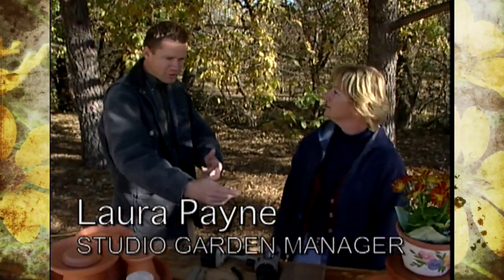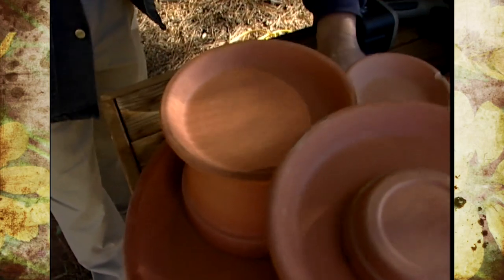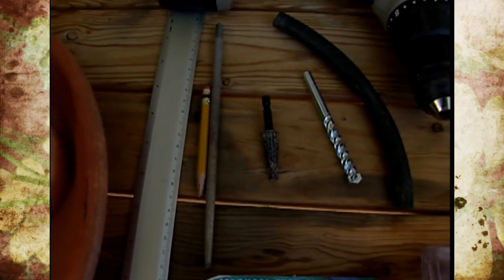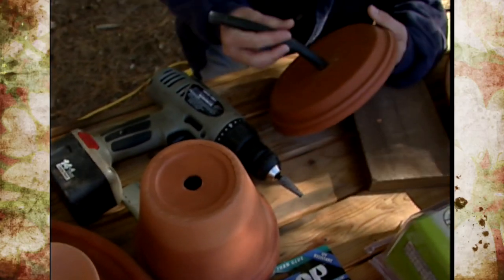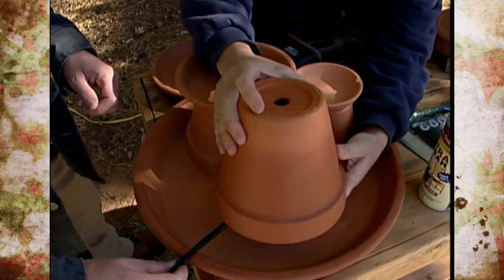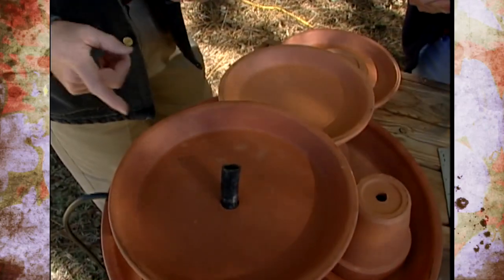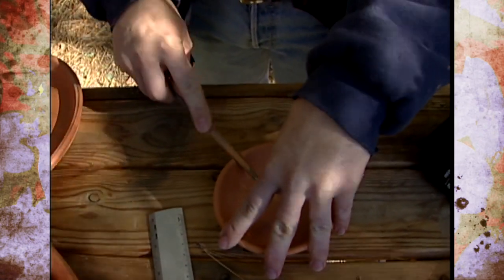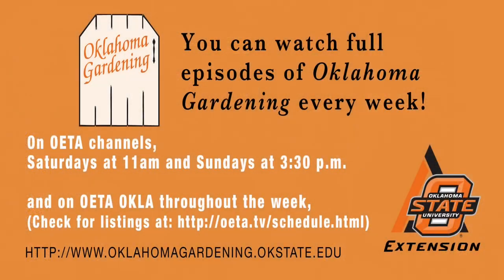Table Top Fountain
(11/17/04) Host Steve Owens and studio garden manager Laura Payne show viewers how to make a table top fountain out of terra cotta pots.